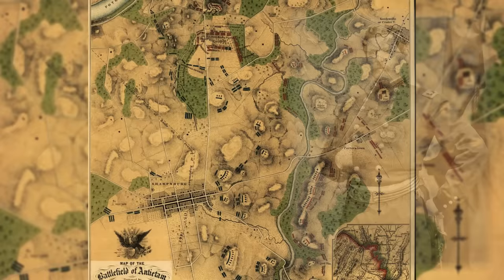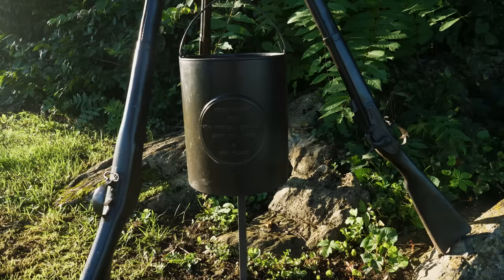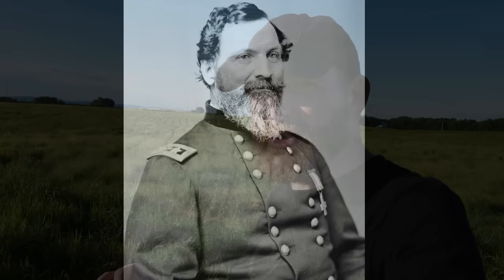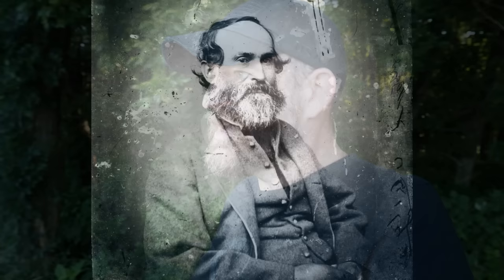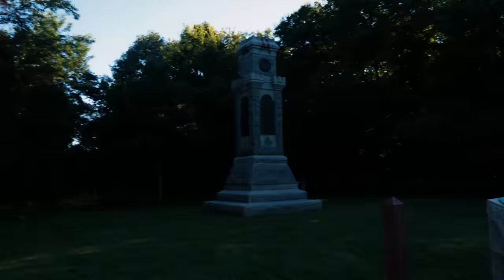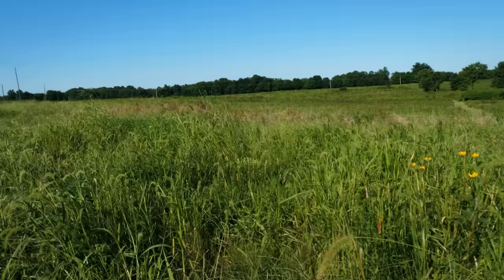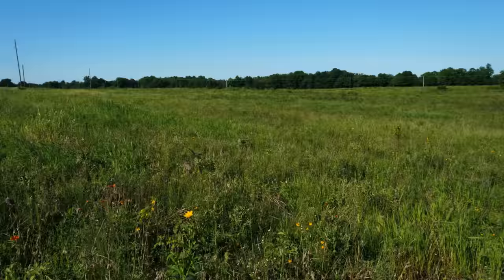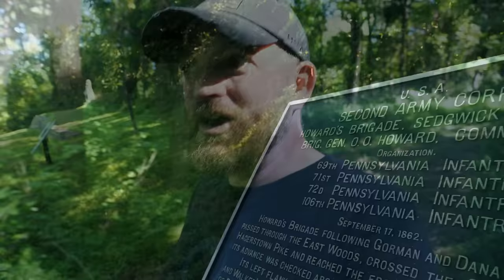Confederate Slaughter in the West Woods of Antietam | History Traveler Episode 250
As the fighting in the Battle of Antietam that started in Miller's cornfield rolled south, it shifted into an area now known as "the West Woods". In an effort to move against the soldiers in Stonewall Jackson's Corps, the Union men of Sumner's 2nd Corps moved west. What they didn't know is that a Confederate wave that building to their south was about to slam into their left flank.

Check out @VloggingThroughHistory to see the other side of the collaboration that we did at Antietam.
Battle maps in this series provided courtesy of @AmericanBattlefieldTrust .

All drone flights conducted by a Part 107 licensed pilot outside of the park boundaries